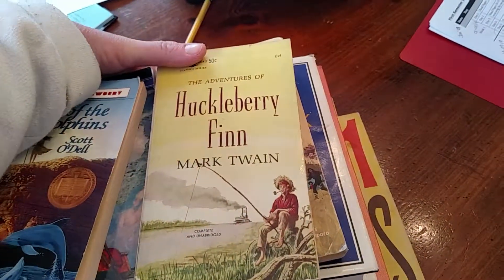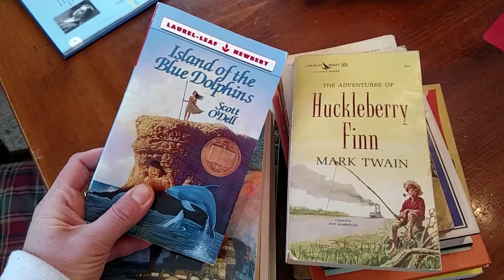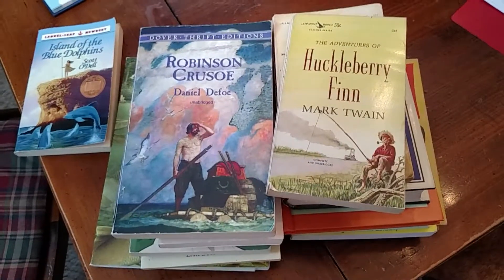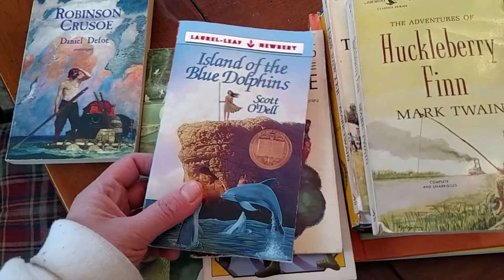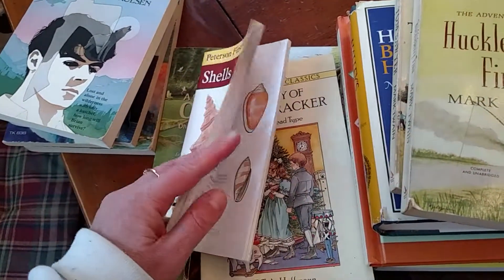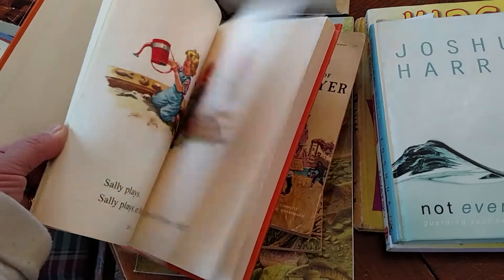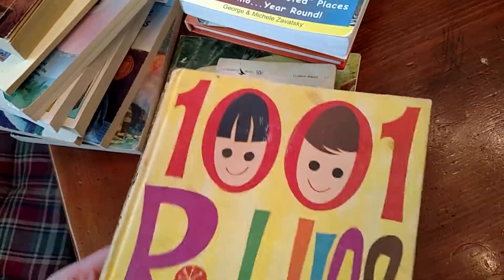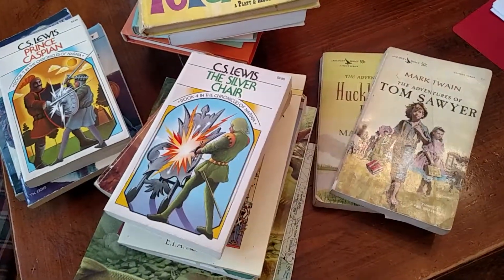My Homeschool Used Thrift Store Book Haul